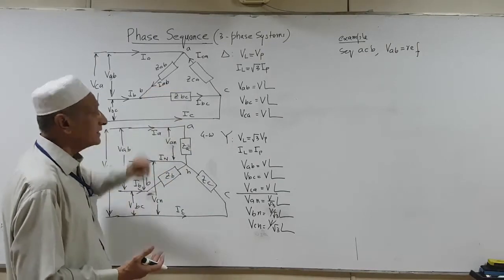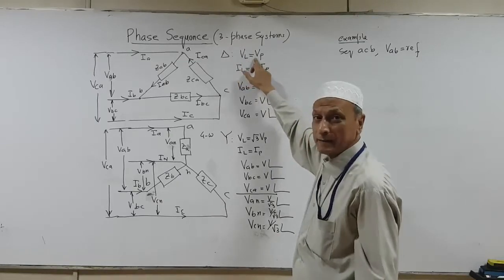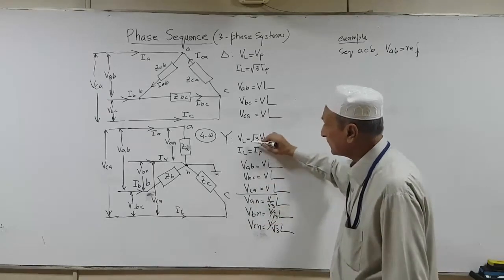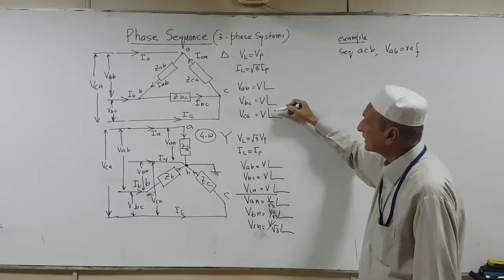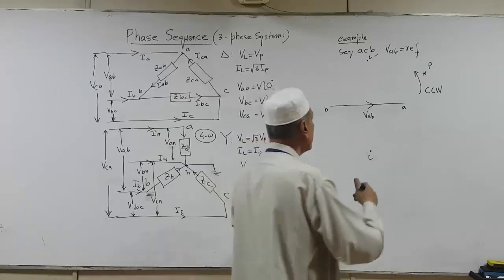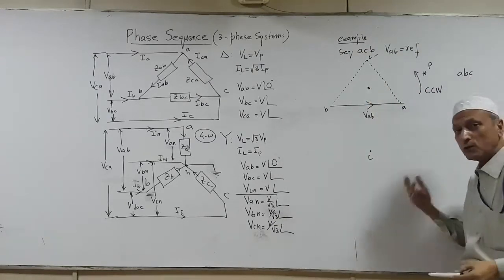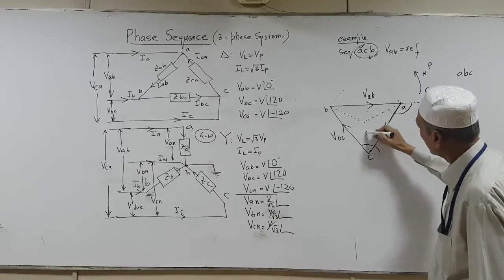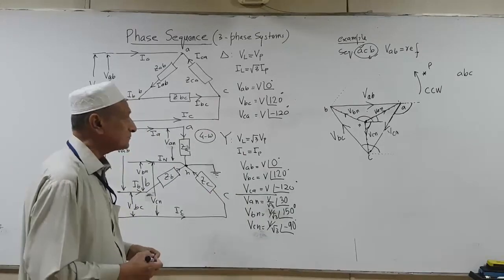Phase sequence | 3-phase system | circuit analysis | By Naeem Arbab sir |Uet Peshawar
#3-phase-sequence
Circuit analysis